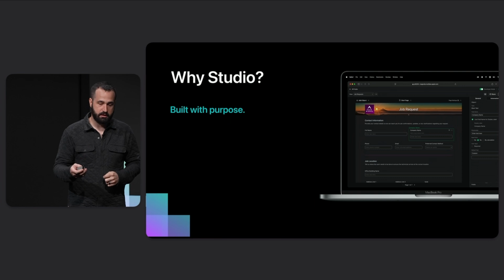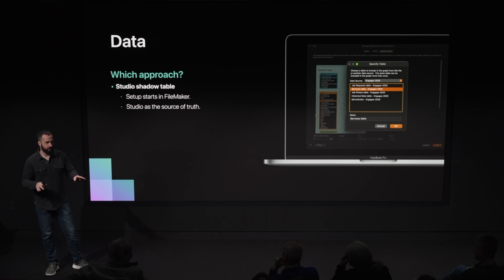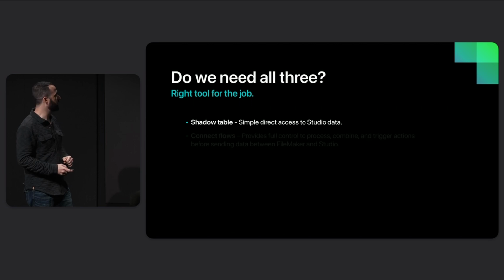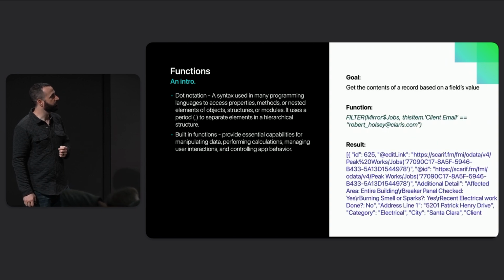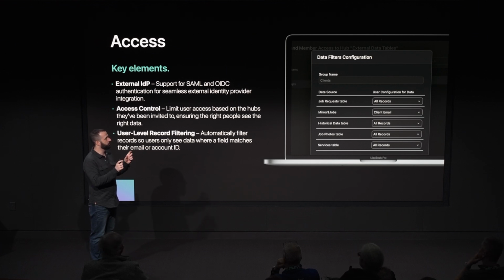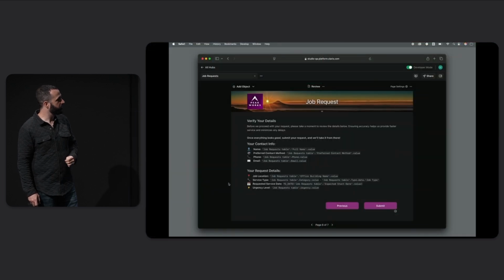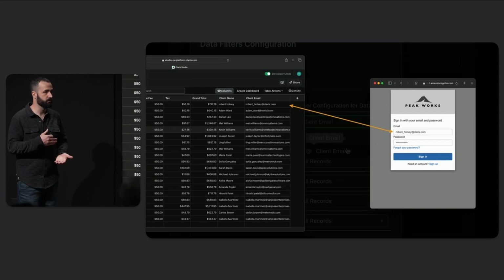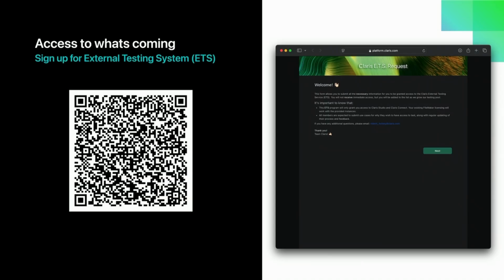[Claris Team] Transform How You Collect & Share Data with Teams through Claris Studio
Discover how Claris Studio can extend and transform your Claris FileMaker apps by bridging the gap between external users and internal teams. We'll show you practical examples and best practices for creating solutions that collect data from external users, share insights with stakeholders, and enable self-service capabilities.

Empower your organization by giving stakeholders access to actionable data and the tools to build their own simple solutions—freeing you to focus on larger challenges. You'll leave with the skills to create your first solution and the inspiration to unlock new possibilities with Studio.